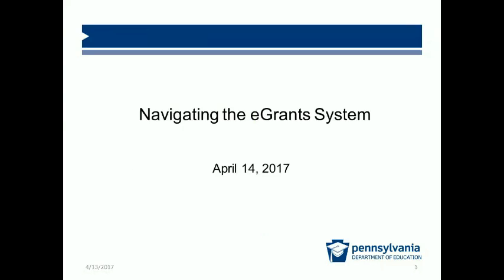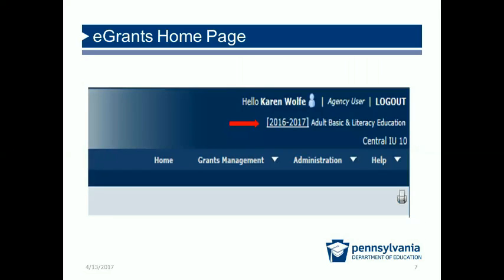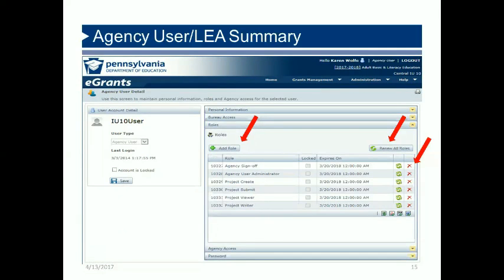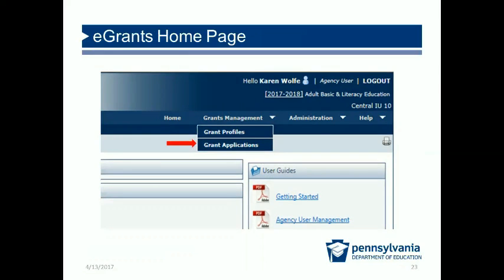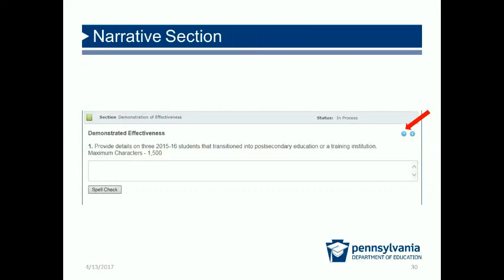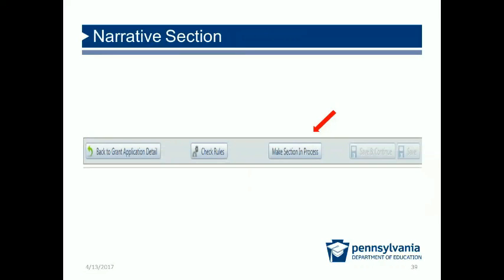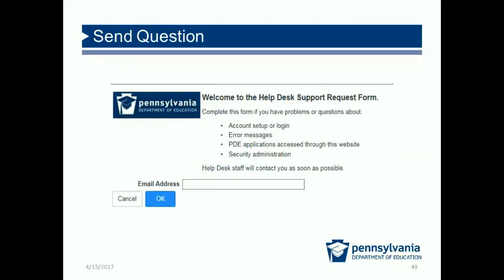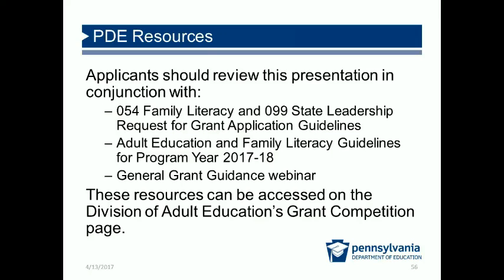Navigating the eGrants System 041417